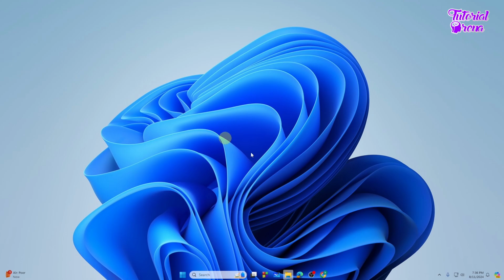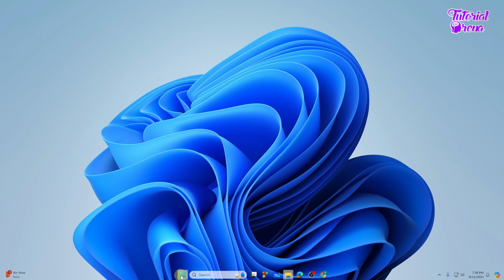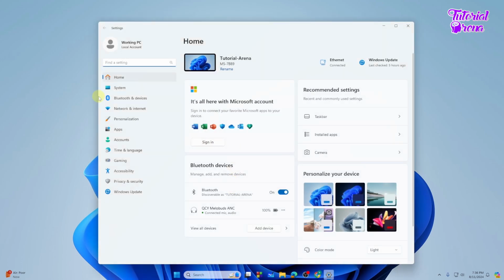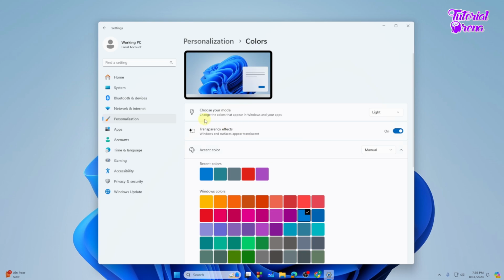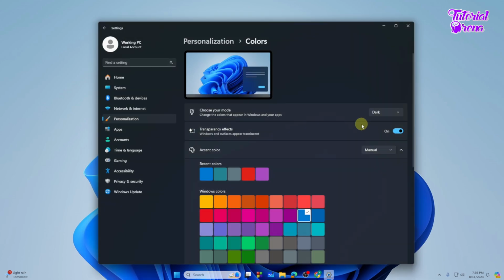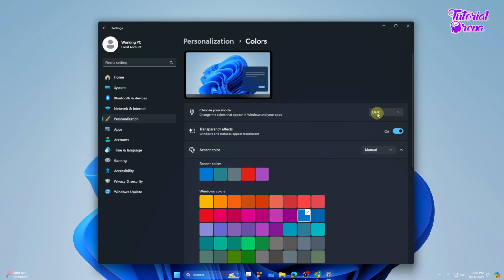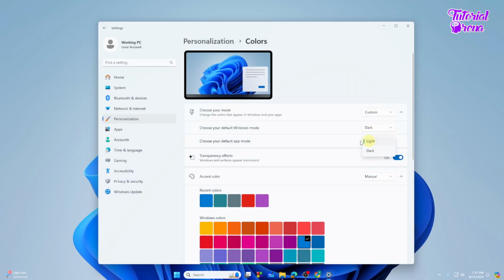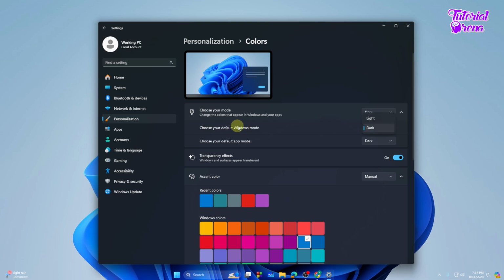How to Enable Dark Mode in Windows 11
Hey Everyone, Welcome to Tutorial Arena! In this video, I'm going to Show you how to enable dark mode in windows 11.